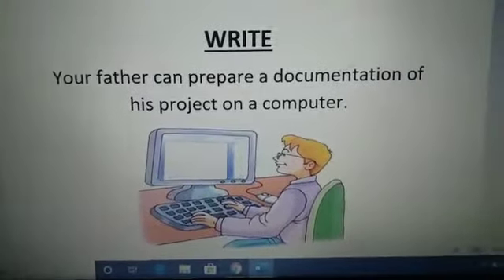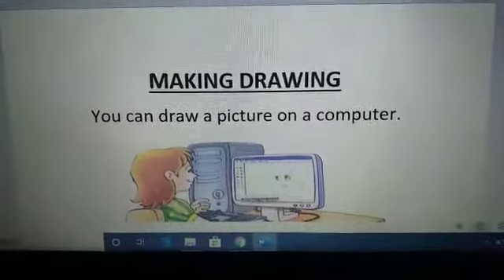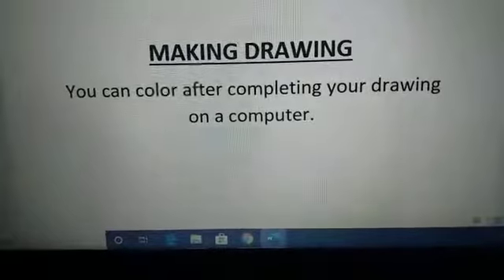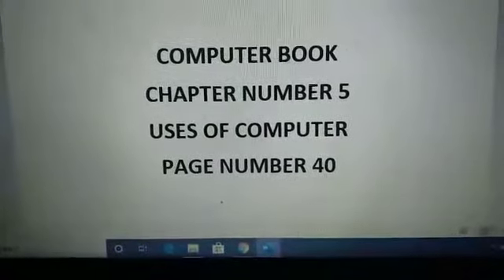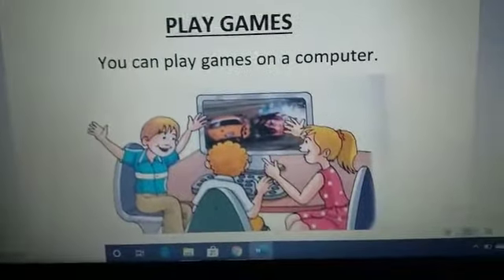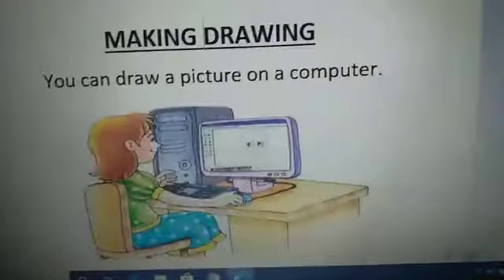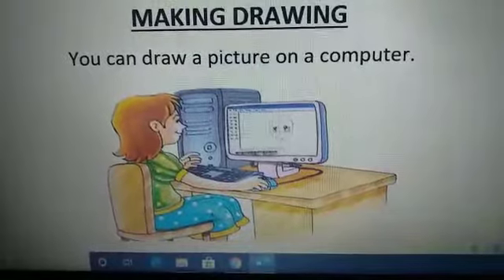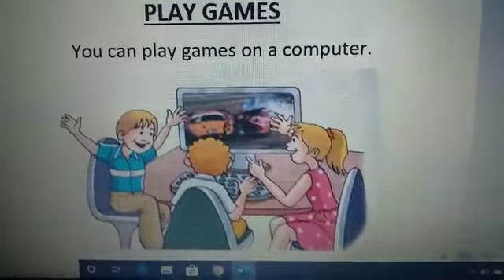Computer Grade 1 - Uses of Computer (second) 06- 04 -2020